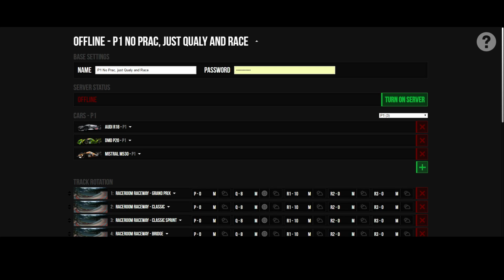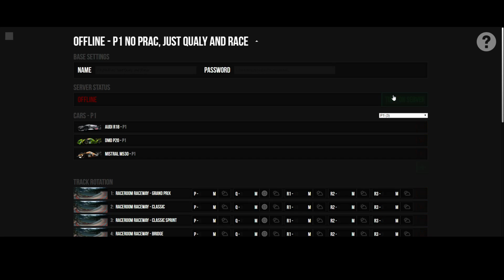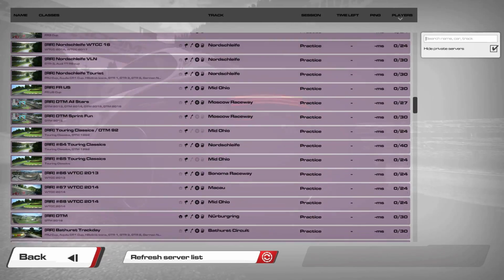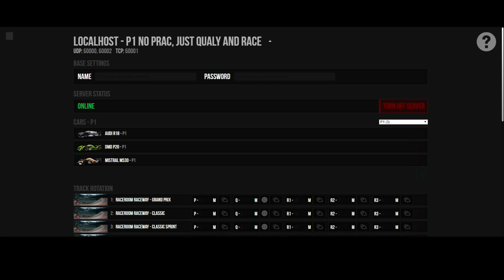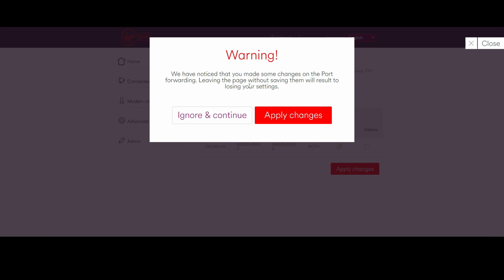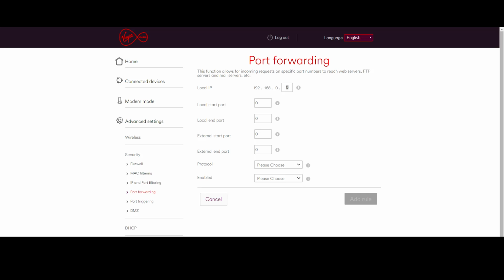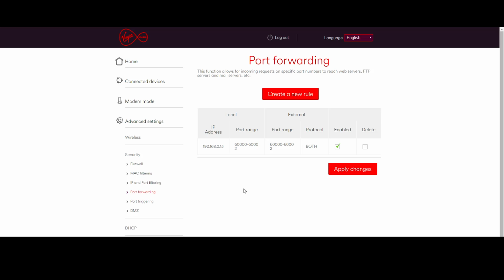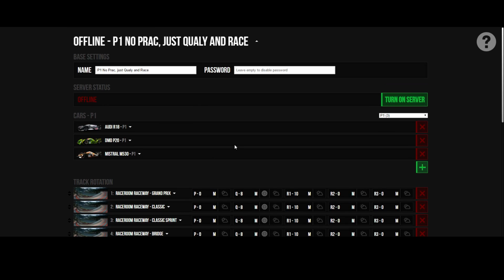Raceroom Racing experience - How to host your own lobbies with your own rules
Actually turned out to be easier than I thought it might be, let me know how you get on.